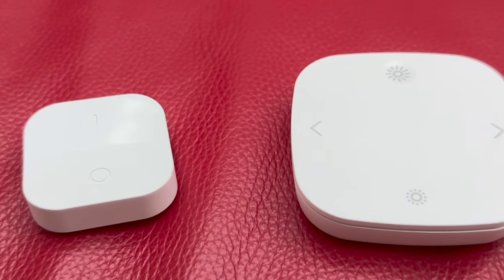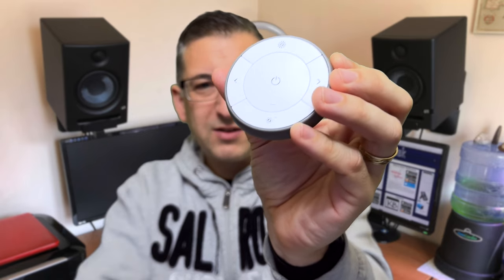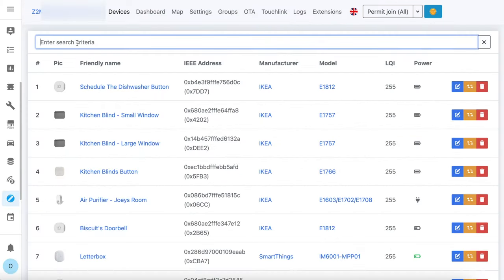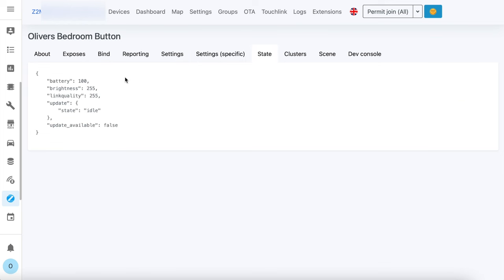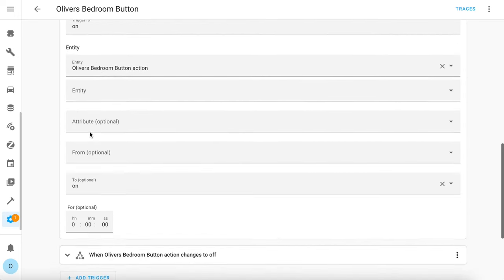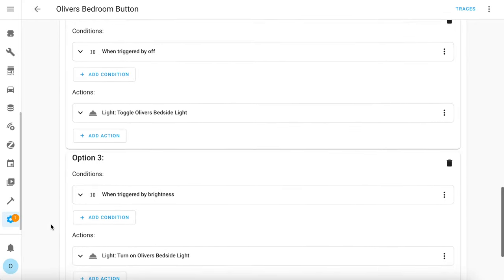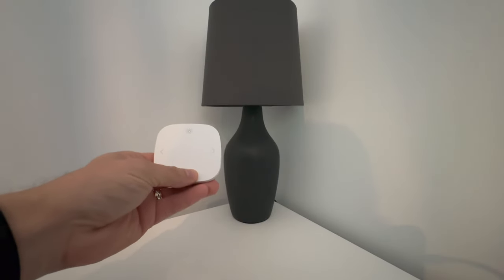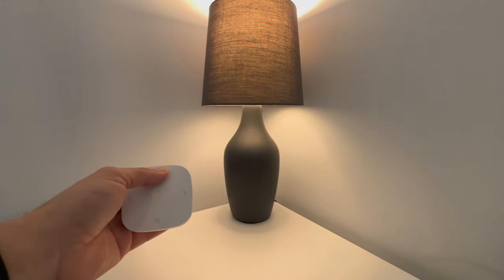IKEA Tradfri Brightness Control with Home Assistant (zigbee2mqtt)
IKEA's smart remotes can control the brightness of your smart bulbs. If you're using Home Assistant, here's how you configure the simulated brightness feature of zigbee2mqtt and make use of that in an automation.